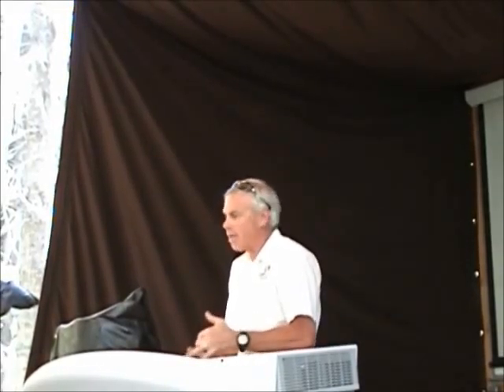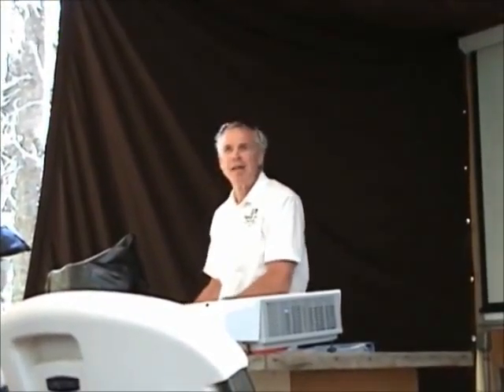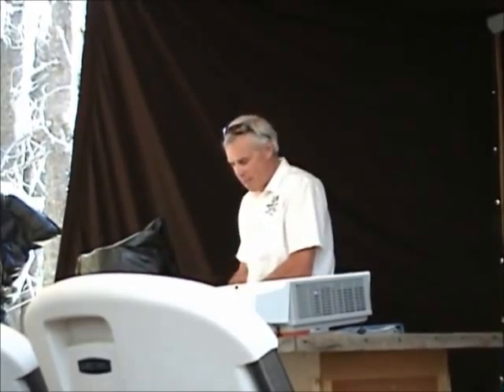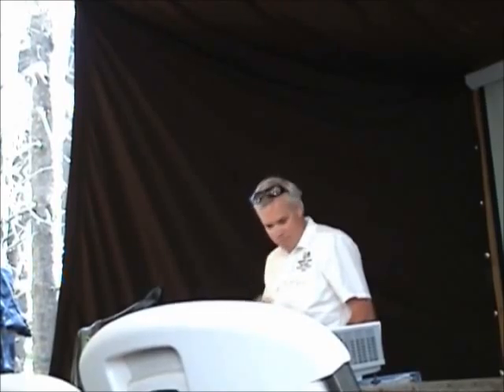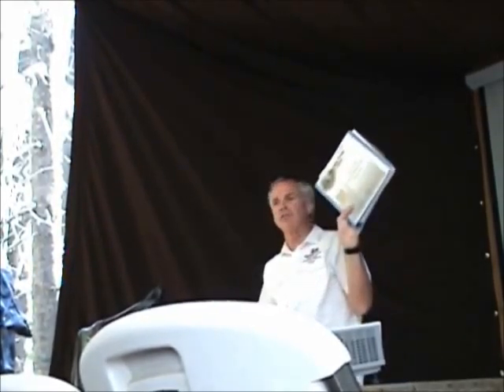Intro Sagehen by Jeff Brown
The Earthwatch team is introduced to the Sagehen Research Station in Truckee, California by Jeff Brown. It is operated by UC Berkley and has several ongoing research projects and Forrest & wildlife improvement programs..